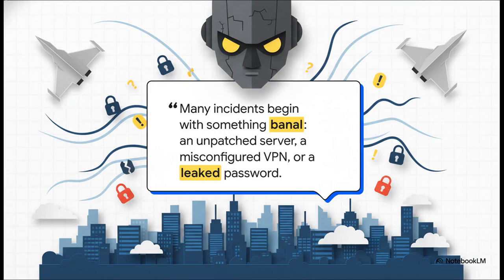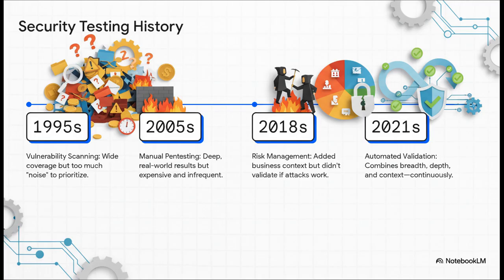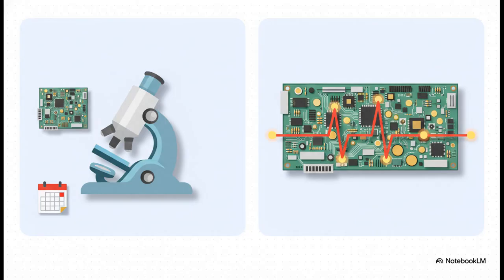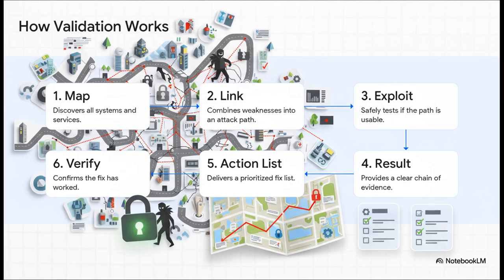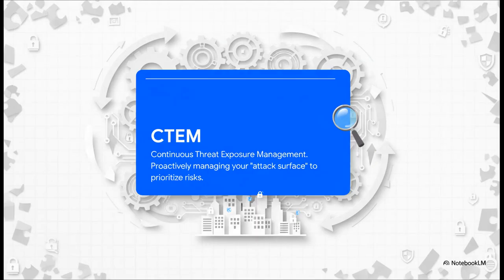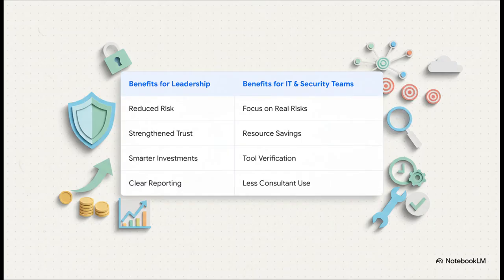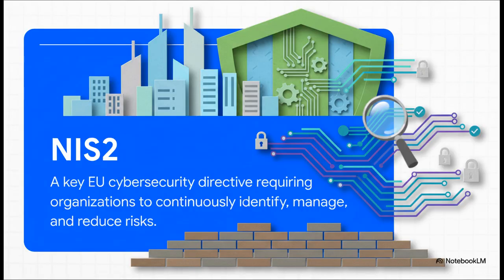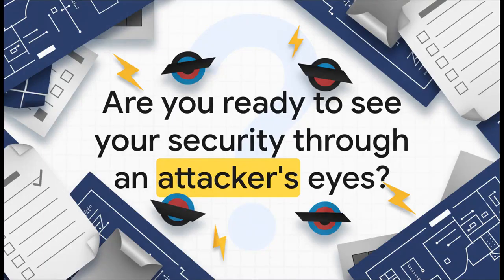Understanding Security Validation – the Cuebid Guide to Automated Pentesting (English)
Security validation is becoming a new foundation of modern cybersecurity — and this video gives you a clear, visual walkthrough of why continuous testing is now essential.

In the video, you’ll learn:
- What security validation is and how it continuously tests your real security posture
- Why traditional scanning and annual penetration tests are no longer enough in today’s fast-moving threat landscape
- How automated pentesting simulates real attackers by chaining smaller weaknesses — such as misconfigurations, unpatched systems and weak identities — into verified intrusion paths
- The evolution from patch management and basic scanning to risk-based exposure management and fully automated validation
- How validation not only finds vulnerabilities, but also tests whether your existing security controls (firewalls, EDR, identity, cloud configurations) actually stop realistic attacks
- How automated testing supports business resilience, reduces risk, prioritises the right remediation work and strengthens compliance (including NIS2)
- What leaders should consider when choosing a validation approach — especially in hybrid, cloud and OT-heavy environments

This video is fully AI-generated but based entirely on Cuebid’s official guide to security validation and automated pentesting, published in 2025.